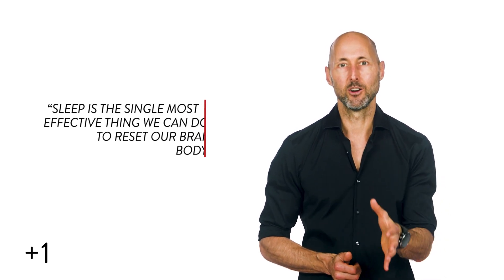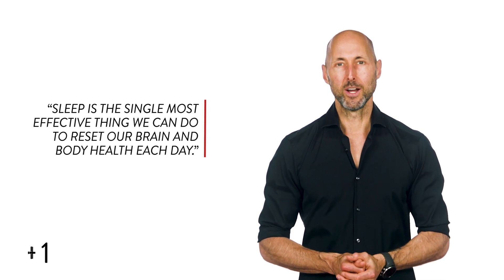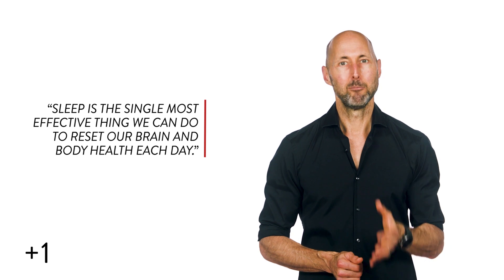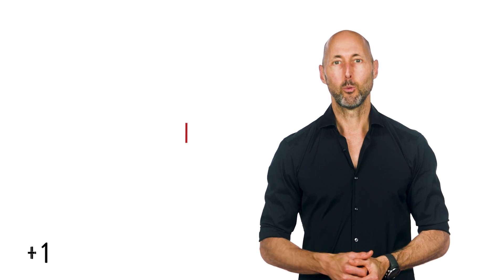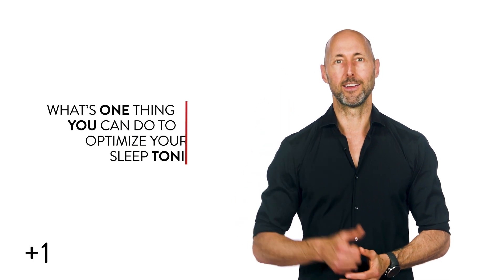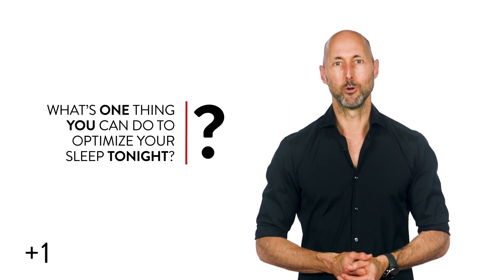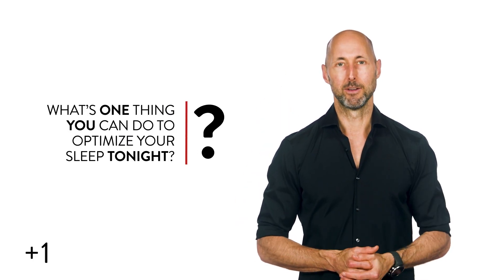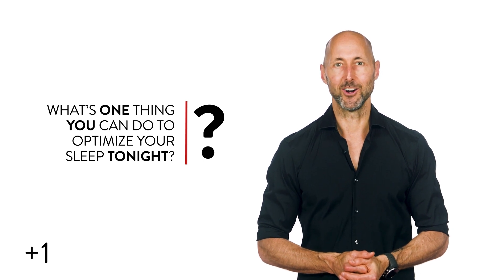Sleep, Light, & Circadian Rhythms: Step #1 in Getting Your Mitochondria Optimized (Heroic +1 #1,501)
'ARETÉ: Activate Your Heroic Potential' is now available for pre-order. Get your copy (or 3 or 7 or 10+) and pre-order bonuses

Today’s Heroic +1 features wisdom from Chris Palmer's "Brain Energy" and Matthew Walker's "Why We Sleep".

Get more wisdom in less time with a Heroic membership.

Ready to actualize your Heroic potential?
Join 12,500+ Heroes from 110+ Countries by becoming a certified Heroic Coach

About Heroic:
Heroic integrates ancient wisdom, modern science, and practical tools into a beautifully-designed app to help activate your best. Premium Heroic members have access to 600+ of the absolute greatest personal development books distilled into 25-min PhilosophersNotes and 50+ hour-long masterclasses on all areas of a flourishing life.